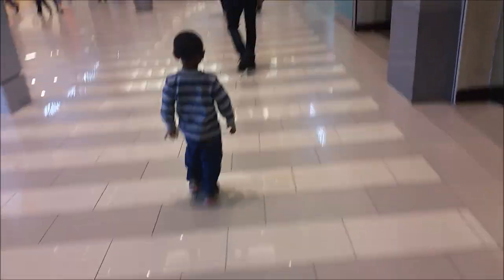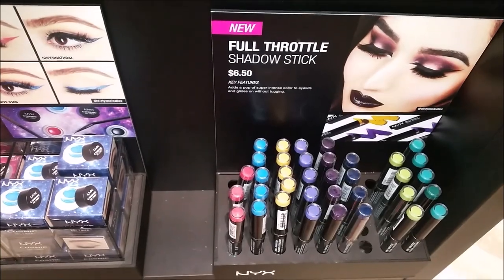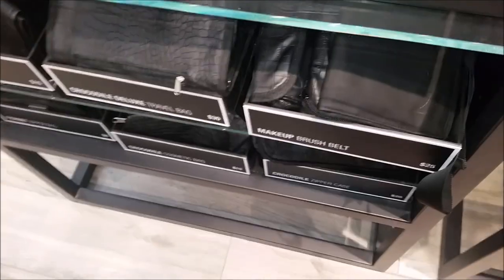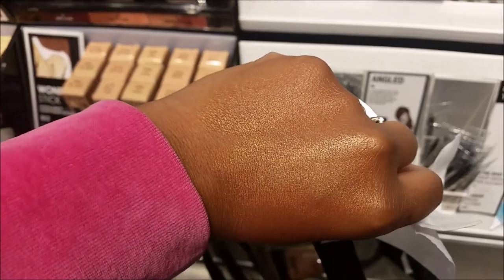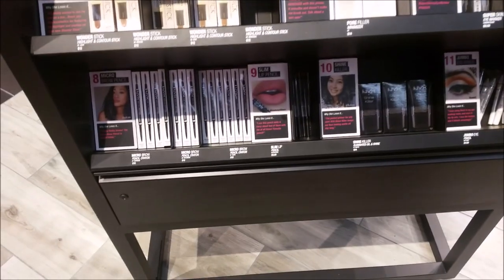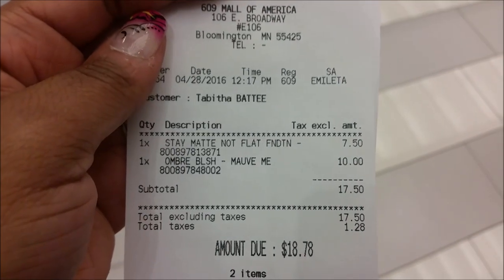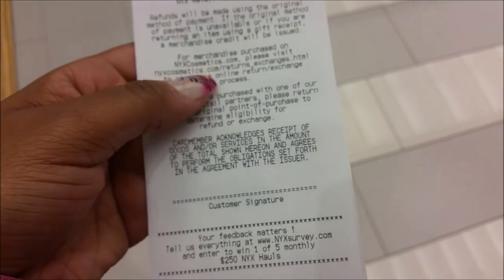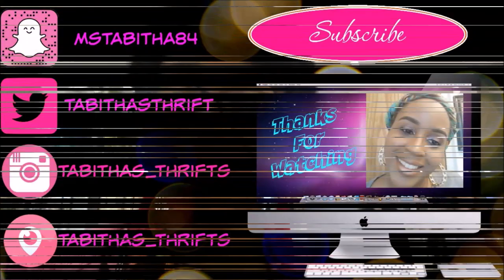Come with me to the NYX store in Mall of America!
I went to the NYX store in the Mall of America, LOVED it and picked up a few items.
 PERISCOPE: tabithas_thrifts
Would you like to do Friendmail/swap?